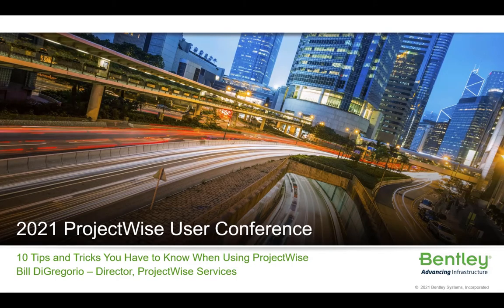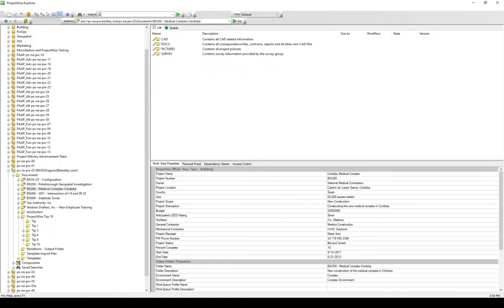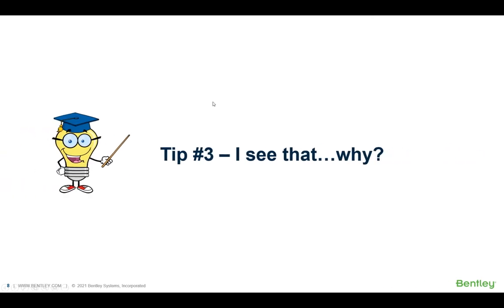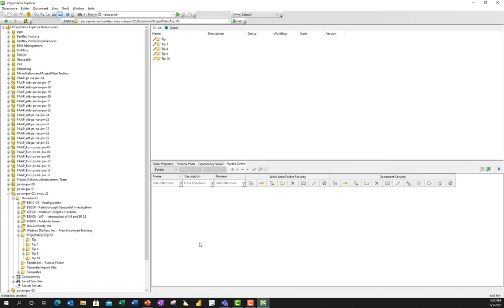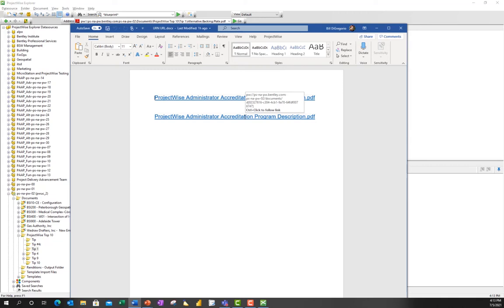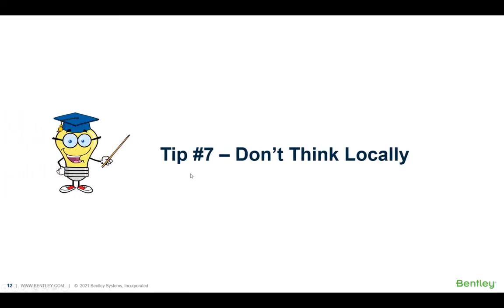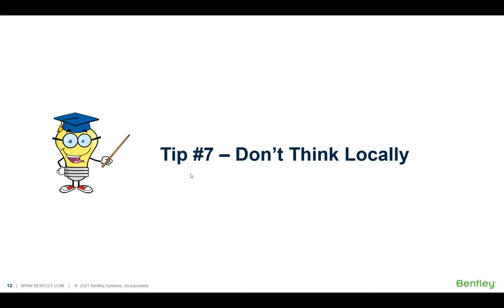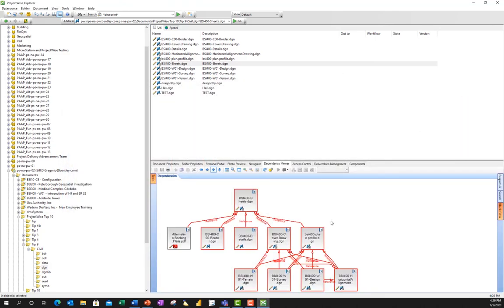10 Tips and Tricks Every ProjectWise User Should Know.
In this pre-recorded session from our 2021 ProjectWise User Conference we will share with you 10 tips and tricks every ProjectWise User should know.
00:00 Introduction
04:37 Tip #1 Space Bar
05:49 Tip #2 Double Click